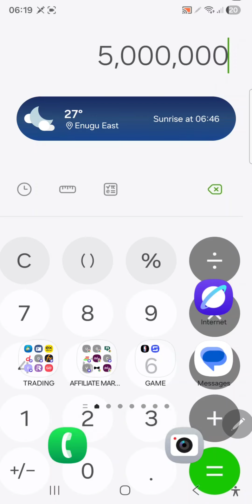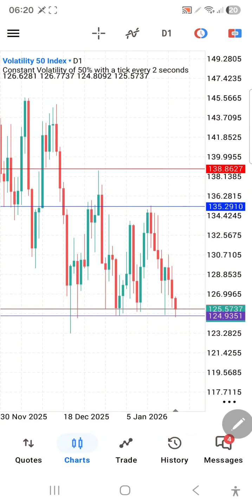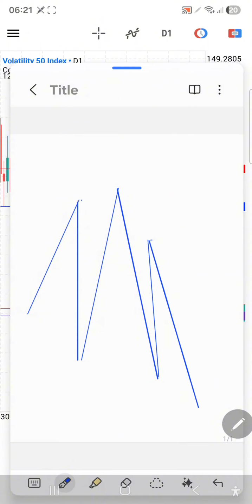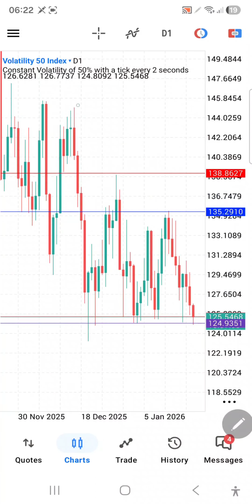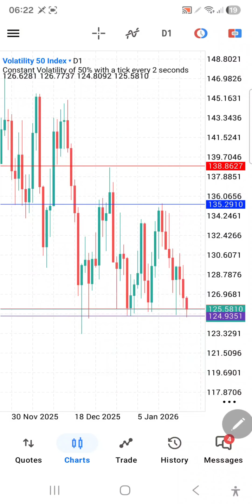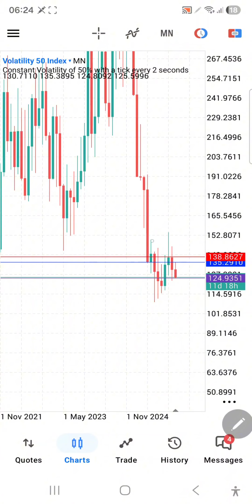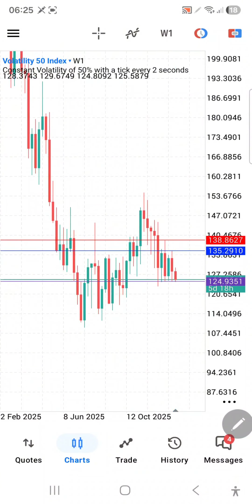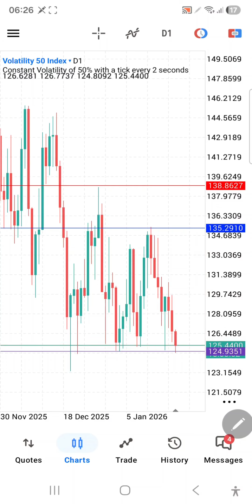After 7 Days Of Holding, This Trade Decided To Hit Take Profit Today. Watch And Learn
After 7 Days Of Holding, This Trade Decided To Hit Take Profit Today.